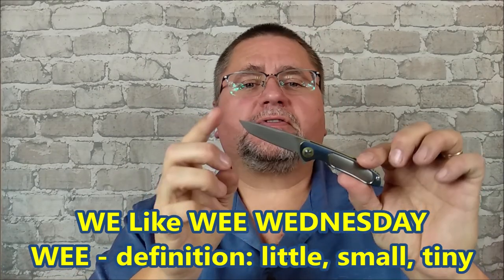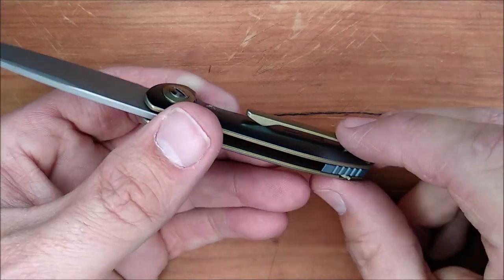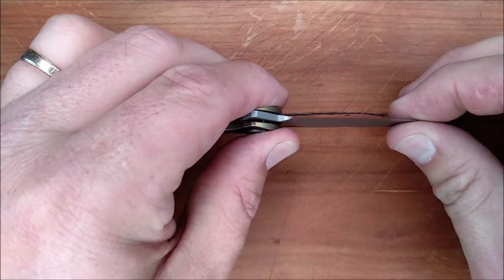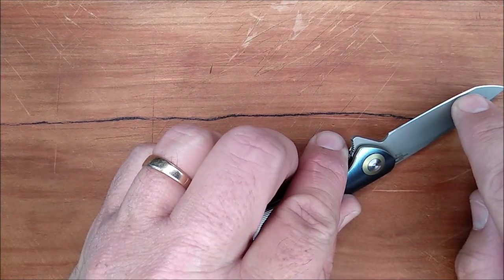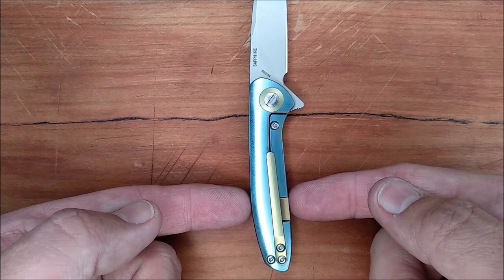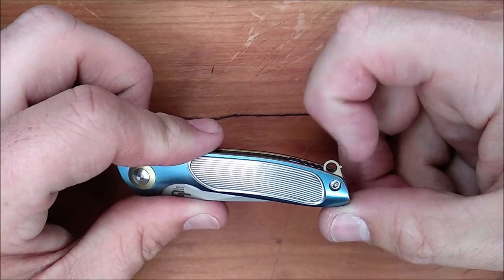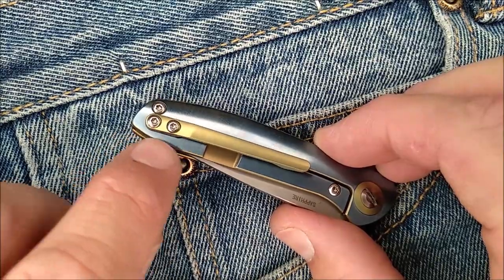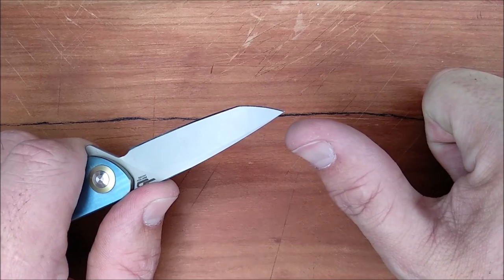REVIEW: Bestech SAPPHIRE available in GOLD - BT1705A or Silver -BT1705B